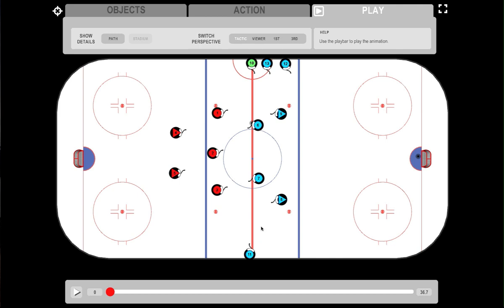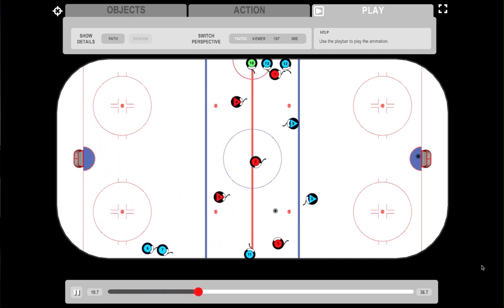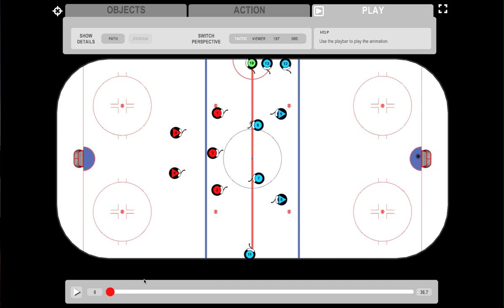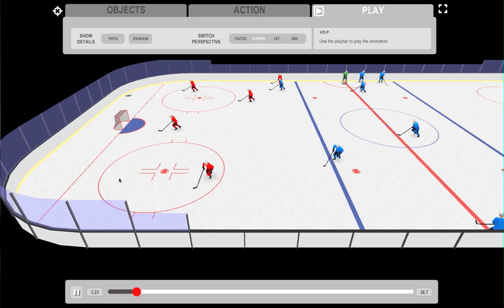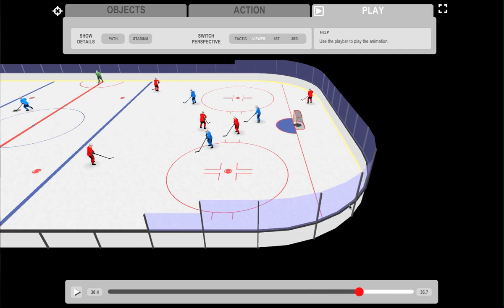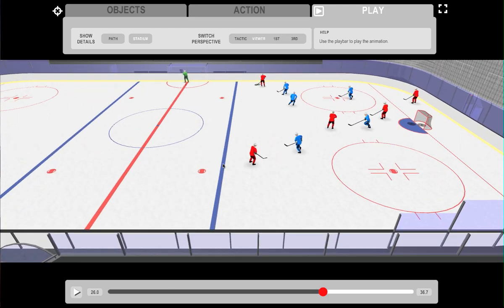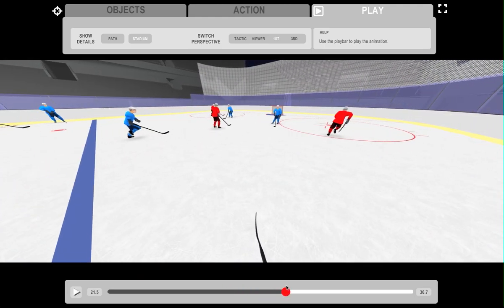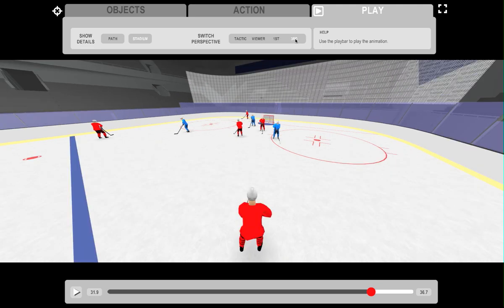Tutorial 3: Play Animation